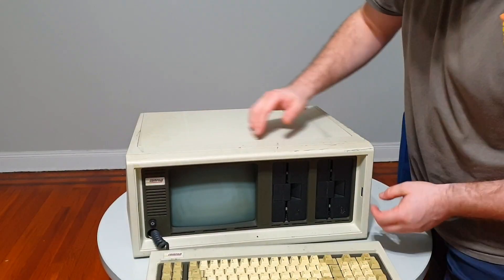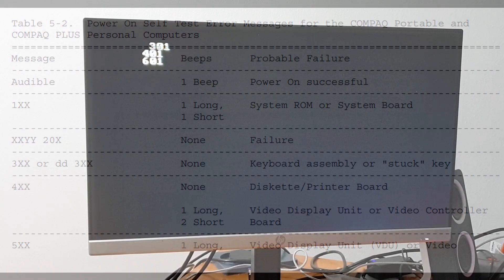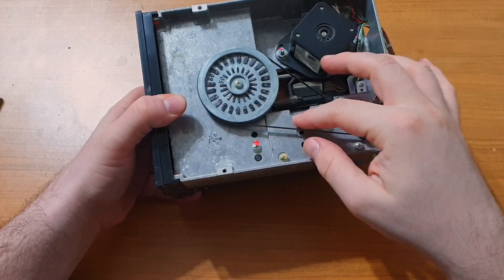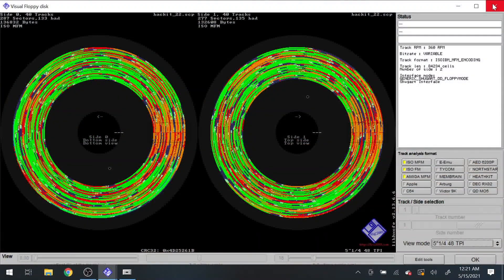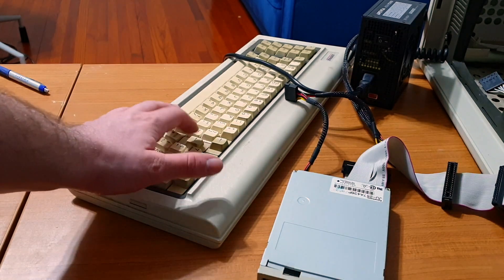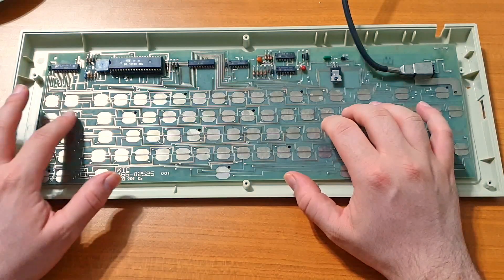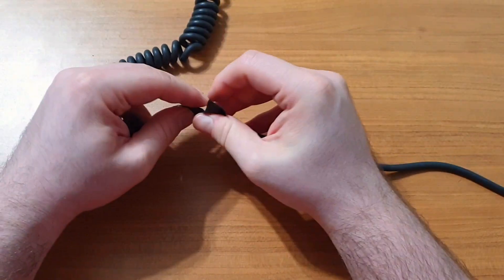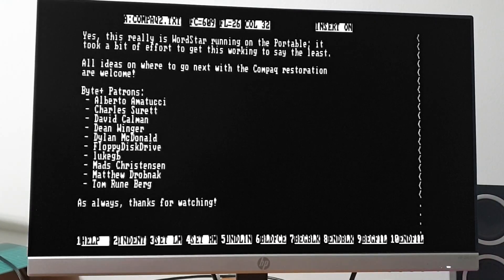Repairing One Of The Worst Keyboards Ever Made ... // (Compaq Portable Part 2)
Once again, your host NCommander has taken off on another crazy and/or insane project for dubious game. In this case, working to revive one of the worst pieces of vintage tech: a Key Tronics foam and foil based designed that was, unfortunately, used with my Compaq Portable 1.

Interesting Timestamps:
00:00 - Intro
01:00 - The Foam and Failure Keyboard
02:19 - Recap
02:42 - POST Codes
03:28 - Deep Cleaning
05:15 - Floppy Drive Inspection and Testing
10:40 - Keyboard Inspection and Teardown
13:50 - Compaq Portable KB Signaling
15:20 - Advanced Keyboard Troubleshooting and Repair
17:10 - Keyboard Testing and Reassembly
17:52 - The Road Forward
18:46 - Typing Demostration

After getting our first successful power-on last time, I continued on the process of trying to revive this Compaq Portable 1, and slowly tease out a successful boot from it. While the largest amount of failure was in the Key Tronics keyboard, I had other hassles I had to climb to get my first working boot.

Because there is no built in hard drive, I needed to get a booting system via a floppy drive, something complicated by the fact that the floppy disk controller on this system only supports low-destiny 360k disks. However, what I learned is a regular 3.5" drive will work just fine, as long as I limit it to 3.5" disks only.

In examining the dead disk drive, I learned that both drives had seized heads, and appear to have fried belts. I used my SuperCard Pro to run drive diagnostics, but for the moment, both seem entirely dead. I did manage to tease some life out of one of the drives with the SuperCard Pro board, but without replacement belts, it seems a lost cause for now.

However, with my copy of IBM PC DOS 3.3, I *was* able to get the Compaq to boot to a time/date prompt, just to discover that the keyboard was entirely dead. This began the worst part of this project, by far.

Quite a few other vintage YouTubers such as 8-Bit Guy have tackled the Compaq Portable, but none have given this keyboard the autopsy that this KB deserved. Foam and foil keyboards, as the name suggests, use a foam pad to determine if a key has been pressed. After 30 or so years, the foam layer had fallen apart (which is basically the most common reason on why these keyboards fail). Repair kits exist to repair (or well replace) the keyboard foam layer exist, and I spent several hours of my life going through and replacing these foam pads.

However, even after doing so, the keyboard didn't work, and combined with horror key feel and just general cheapness, the keyboard was just not pleasant to use. Afterwards, I found that the keyboard faults were due to a break in the keyboard connector wire, and after taking another dive with the Sams schematics,  learned that the hardware design team at Compaq, at some point took total leave of their senses.

After wiring a bodge to deal with the broken ground line, I was able to get the keyboard working, and even was able to load Epxy Rogue, showing that basic functionality does appear to be OK!. I still have a lot to do with this, but it's a one step at a time sorta project.